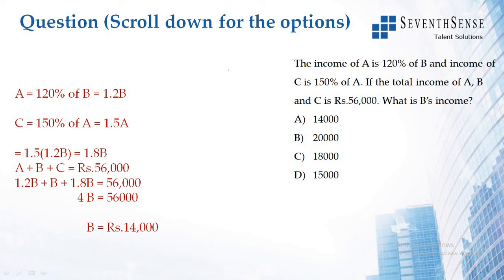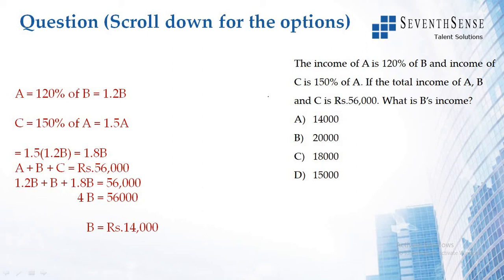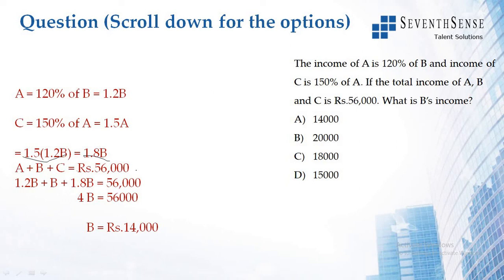Percentages Solution to Question 1 - 24062020